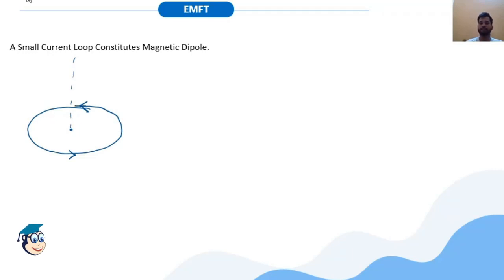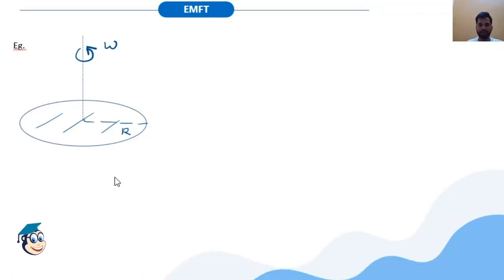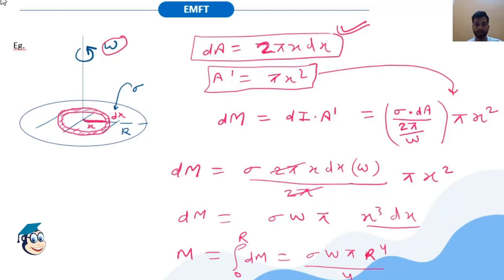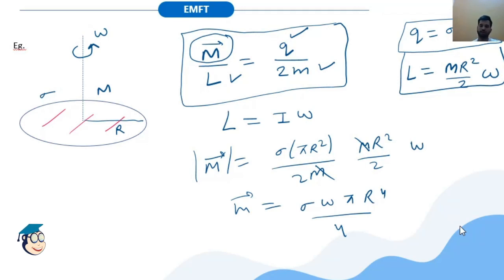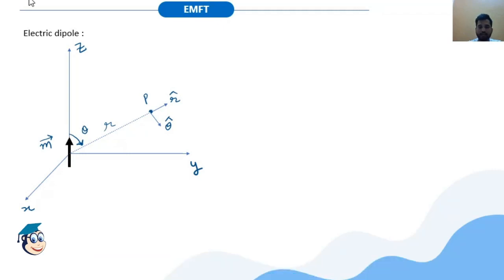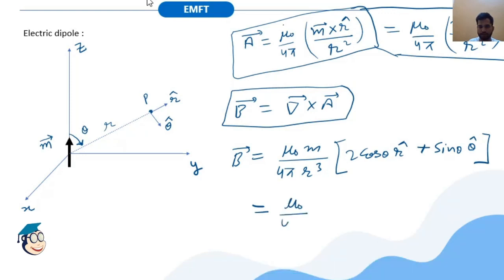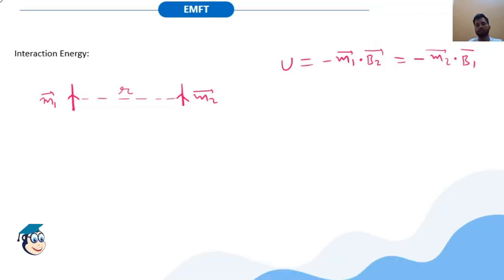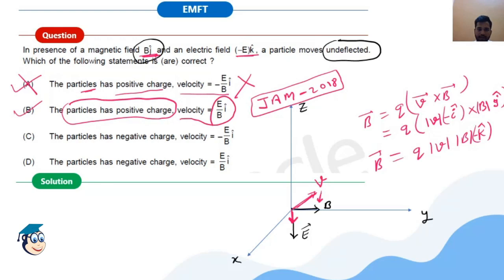Revision Summary of Electro Magnetic Field | Part-14 | Physics | IIT-JAM 2022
"Dear Students, Here we have brought to you Part-14 of the revision video series on topic Electro Magnetic Field. This series comprises of 20 parts. Let us analyse Part-14 first.

💥 Analysis of Electro Magnetic Field-
👉 No. of Questions: 15-20
👉 Difficulty Level: Moderate to Difficult
👉 Marks: 20-25

💥 Following Sub-Topics will be covered in this Revision video Part-14 -
👉 A Small Current Loop Constitute Magnetic Dipole
👉 Questions Related to A Small Current Loop Constitute Magnetic Dipole
👉 Electric Dipole
👉 Questions Related to Electric Dipole
👉 Magnetic Potential Energy
👉 Interaction Energy

00:00 Introduction
00:37 A Small Current Loop Constitute Magnetic Dipole
04:56 Example of Small Current Loop Constitute Magnetic Dipole
13:48 Electric Dipole
23:37 Magnetic Potential Energy
24:14 Interaction Energy
25:24 Previous Year Questions from Electric Dipole & Magnetic Potential

Video also shows the Important Formulas and Concepts to drive an easy approach for solving the questions from this topic to score well in the exam.